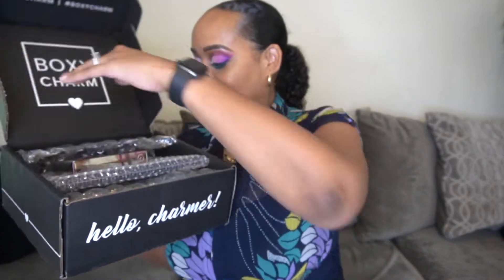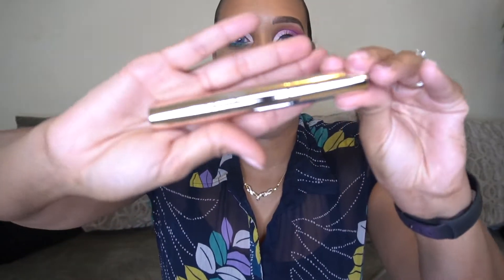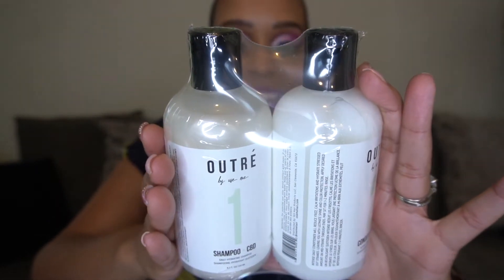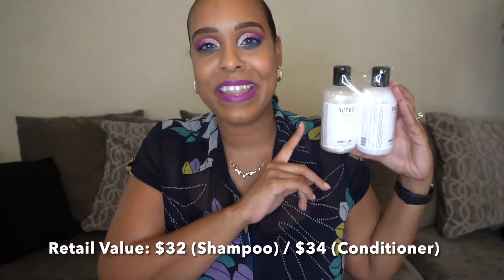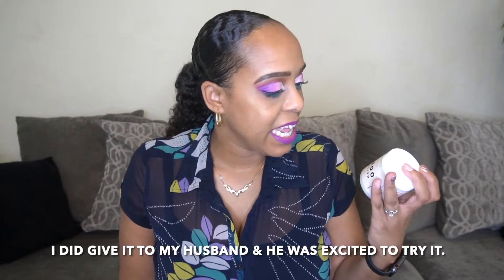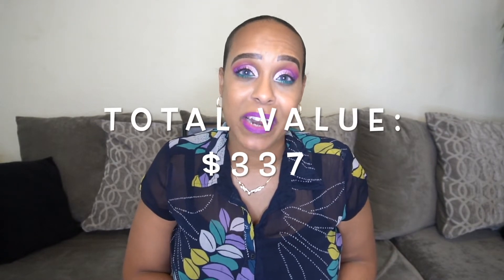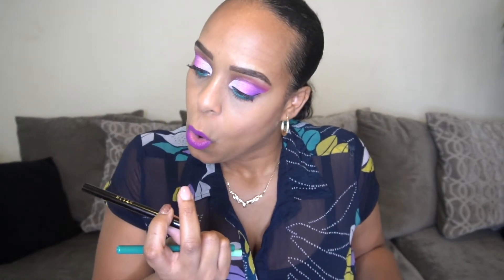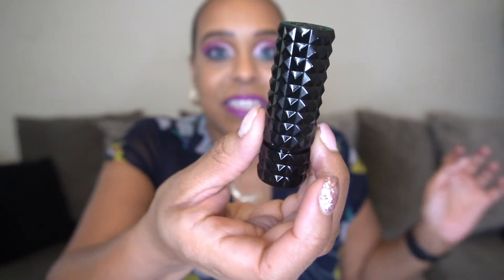BOXYCHARM LUXE SEPTEMBER 2021| MY LEAST FAVORITE LUXE BOX! 😔 | JackieNaturals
BOXYCHARM LUXE SEPTEMBER 2021| MY LEAST FAVORITE LUXE BOX!

Hey guys, I'm Jackie and welcome back to JackieNaturals. I’m super excited because I’m unboxing my BoxyCharm Luxe box for September 2021!!!

THANK YOU SOOOOOO MUCH!!! :)

Please see the below link for helpful resources on how to make a difference

HIGHLY DISCOUNTED PRODUCTS FOR SALE:
1. My Poshmark Closet - jackienaturals

1. Coosa Glitter Liquid Eyeliner (10PCS)
2. Lotus Foods - Organic Black Rice
3. Beautybaby Cordless Deep Conditioning Heat Cap (100% Natural Cotton Flaxseed Interior)
4. Black & White Bleach Cream (Pack of 2)
(May be unavailable online.)
5. BuildLife Gallon Motivational Water Bottle with Straw
6. Cooluli Infinity 10 Liter Cooler/Warmer Mini Fridge
7. Makartt Nail Drill Electric Nail File Machine JD700 Professional
8. Human Hair 20" Straight Headband Wig
9. Human Hair 18" Straight Brazilian Hair Headband Wig (Beauty Forever)
10. Human Hair 16" Body Wave Human Hair Lace Front Wig (Beauty Forever)
11. Human Hair 20" Curly Headband Wig (Fashion Plus)
12. Human Hair 18" Body Wave Headband Wig (UNice Hair)
13. Human Hair 18" Water Wave Headband Wig (Julia Hair)
14. Human Hair 10" Straight Bob Headband Wig (Beauty Forever)
15. Human Hair 18" Straight Bob Headband Wig (Beauty Forever 1B99J)
16. Human Hair 20" Body Wave Headband Wig (Sunber Hair)
17. Human Hair 18" Water Wave Headband Wig (UNice Hair)
18. Human Hair 14” Straight Bob Wig (Fashion Plus)
19. Human Hair 18" Body Wave Headband Wig (UNice Hair)
20. Human Hair 20" Straight Headband Wig (Fashion Plus)
21. Synthetic 24" Ombre Pink Wavy Headband Wig (Leona)
22. Human Hair 14" Water Wave Bob Headband Wig (UNice Hair)
23. Human Hair 14” Ombre Straight Headband Wig (Longqi Hair)
24. Human Hair 20” Water Wave Headband Wig (Fashion Plus)
25. Human Hair 16” Water Wave Headband Wig (Donmily)
26. COOSA Waterproof Eyeliner Pencil Set (20 Colors)

JackieNaturals
7875 NW 57th Street, 25033
Tamarac, Florida 33351